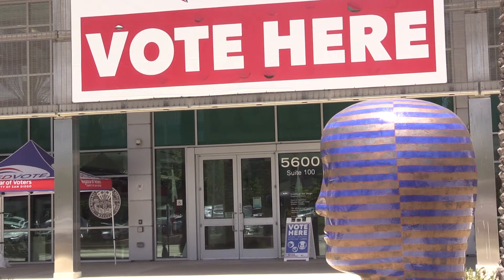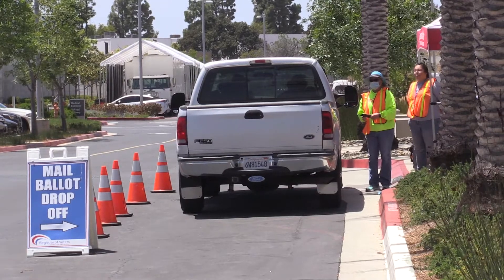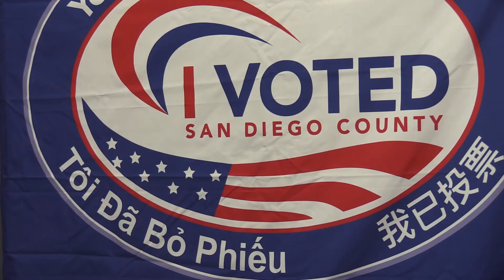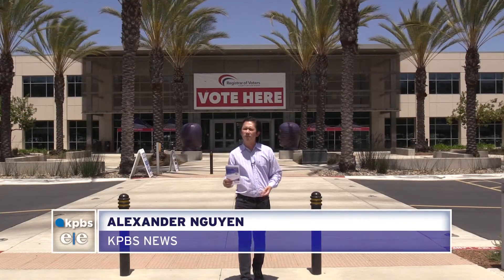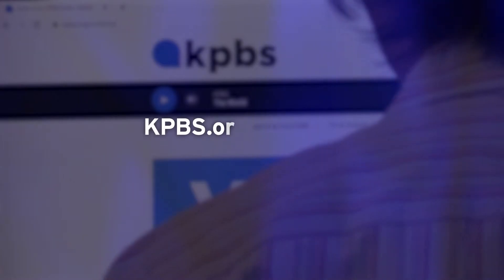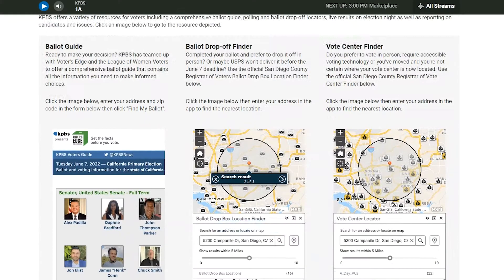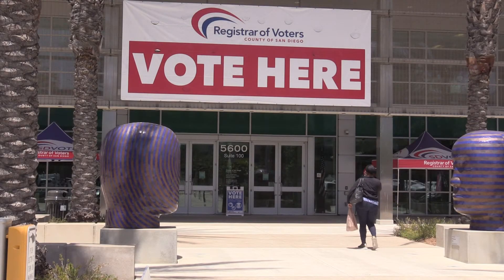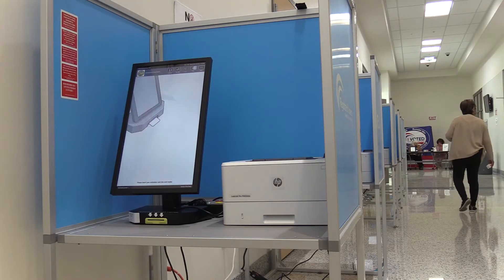KPBS launches Voter Hub to assist voters in primary election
Election season is here, and KPBS has launched a resource to help voters make sense of the ballot.

KPBS reporter Alexander Nguyen has the details.